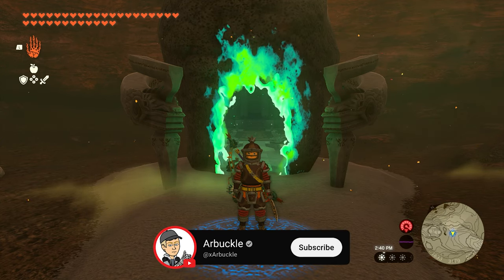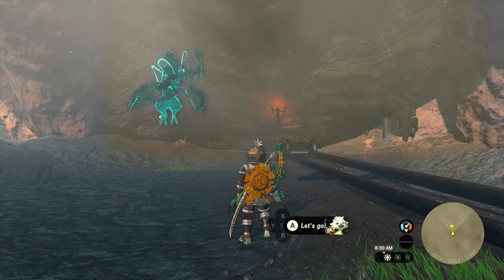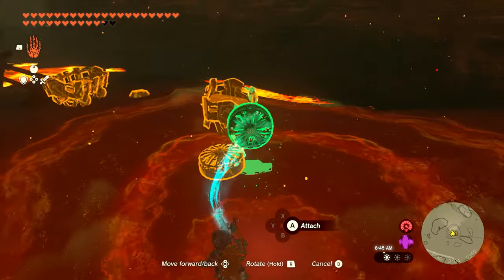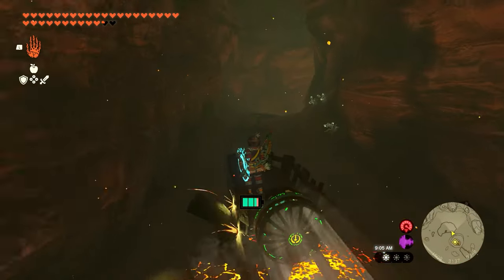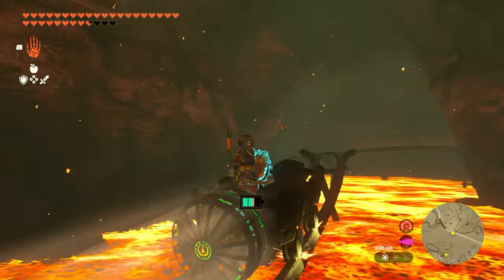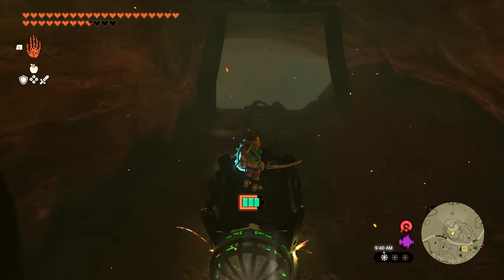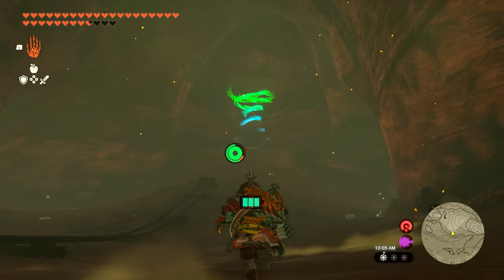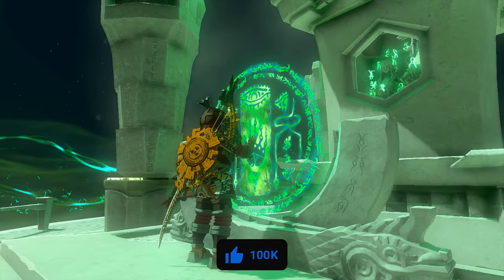How To Find The SECRET Isle of Rabac Shrine (Jiotak) in Zelda Tears of the Kingdom (STEP-BY-STEP)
In this video, I show you How To Find The SECRET Isle of Rabac Shrine (Jiotak) in Zelda Tears of the Kingdom (STEP-BY-STEP)